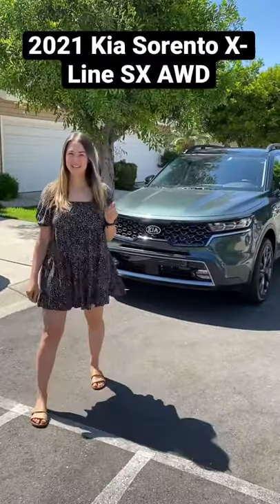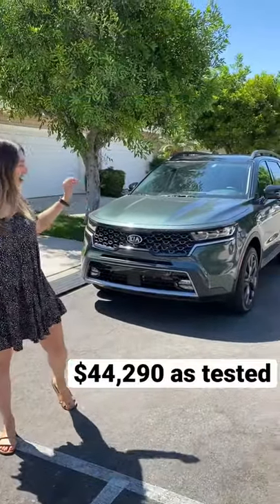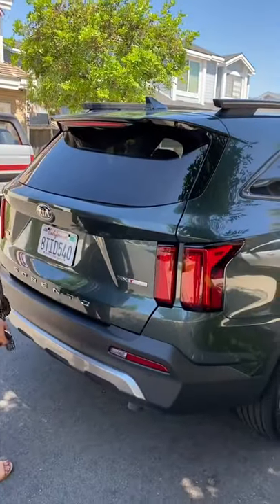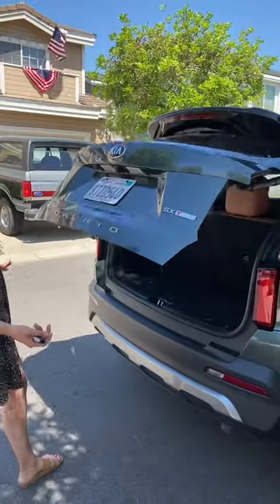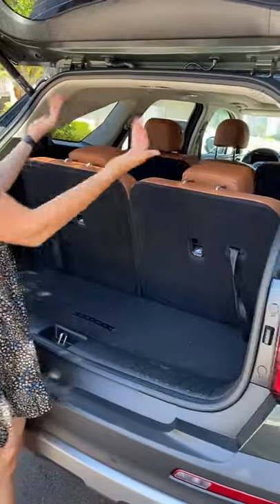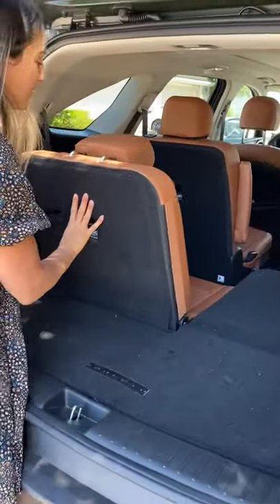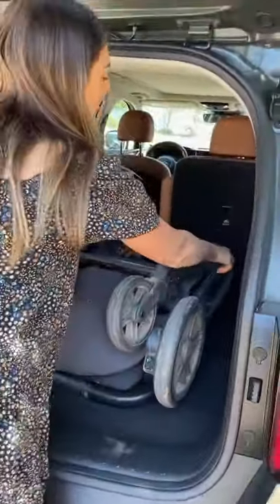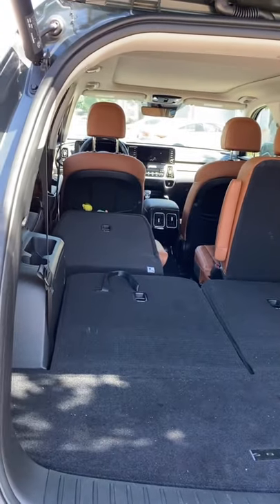The 2021 Kia Sorento’s Tailgate will Open if you just Walk Up to it!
Check out the usability in the 2021 Kia Sorento X-Line SX AWD.